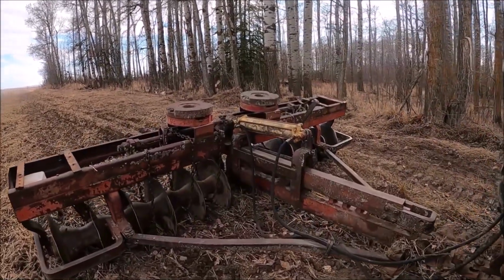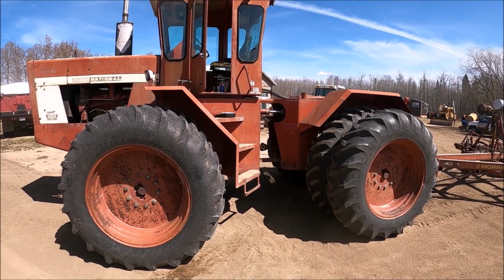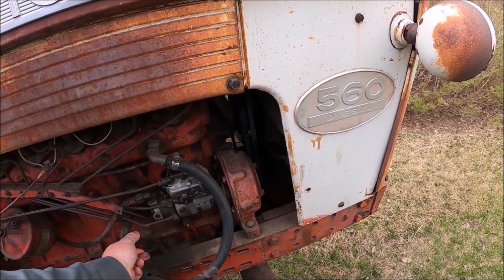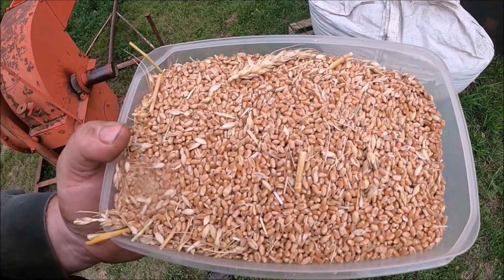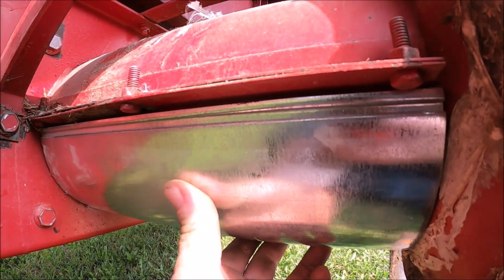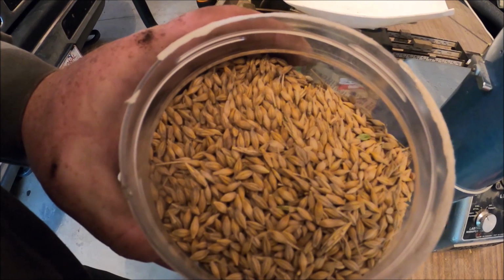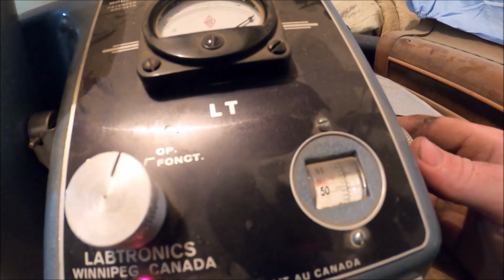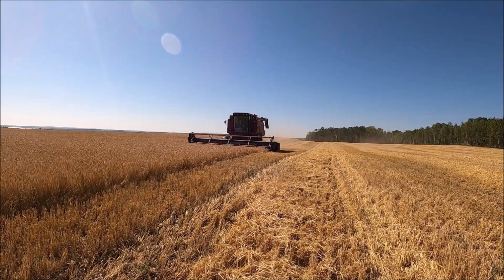2023 Farming Compilation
Here's a compilation of this year's farming videos.